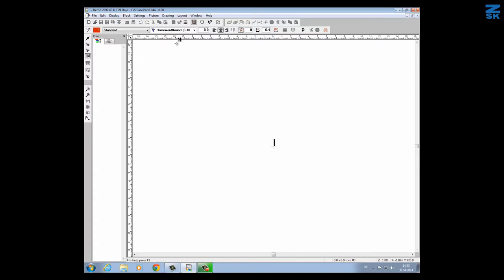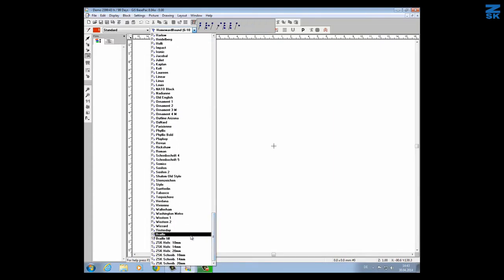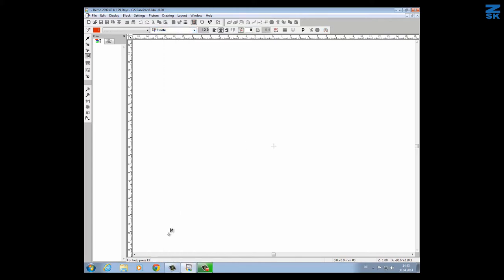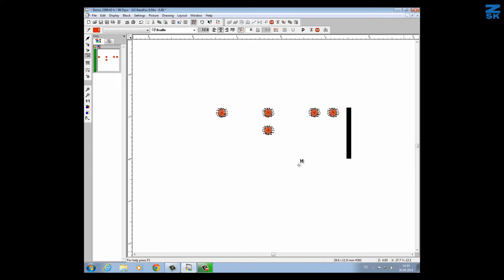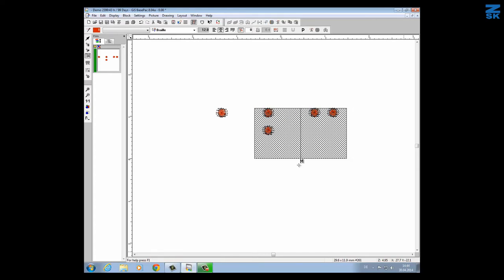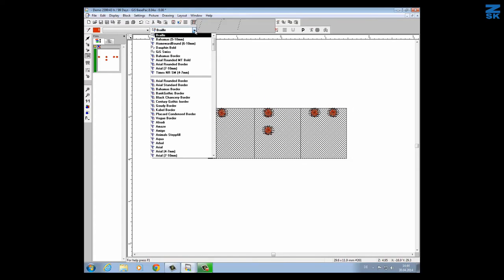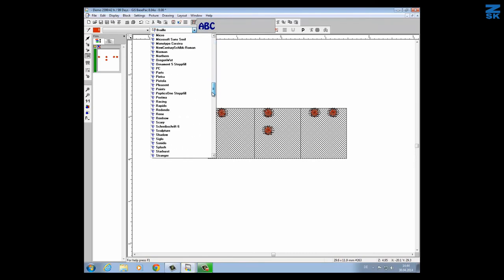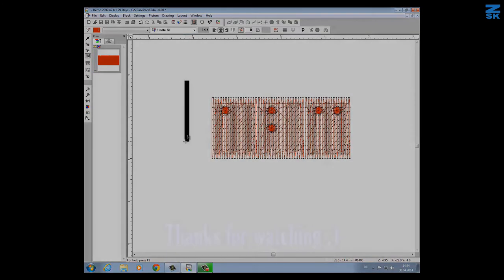Learn How To Do Embroidery Of Braille Fonts | BacePac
This video introduces you to the braille options for the GiS BasePac digitizing software.
This program feature is an additional option and makes it possible to embroider braille fonts for blind people.